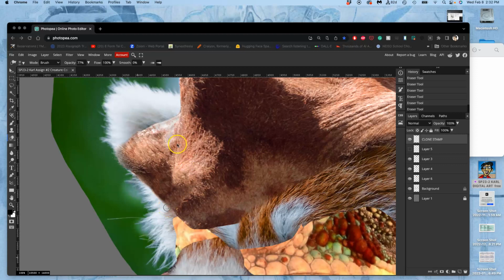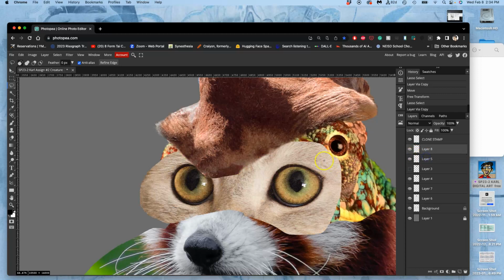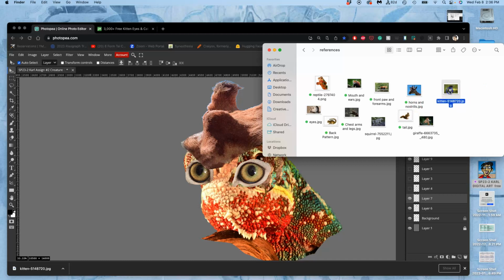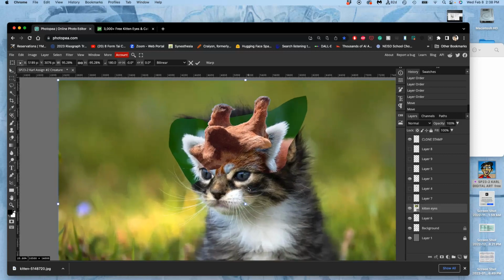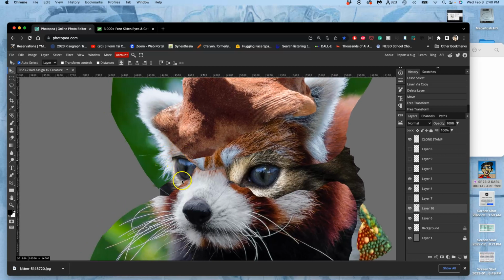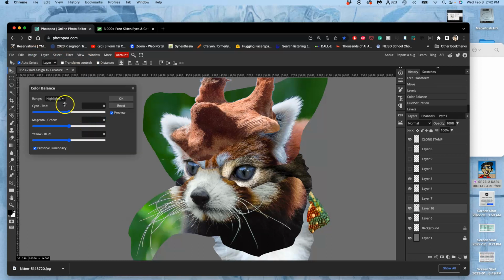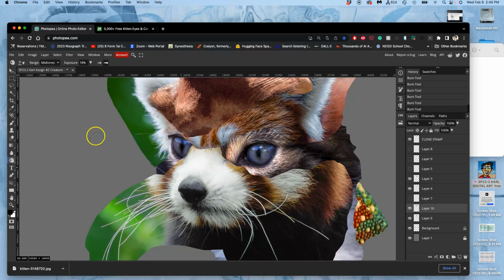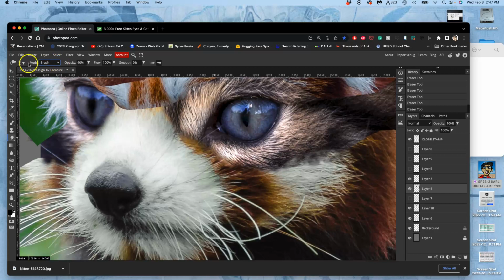5 Using Direct Adjustments to Help Blend Componenets of the Head FREE